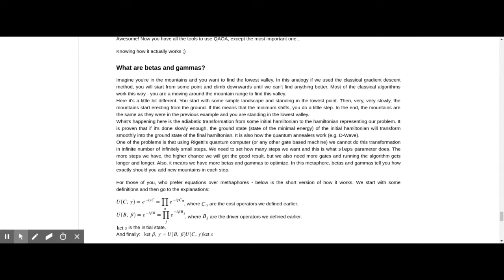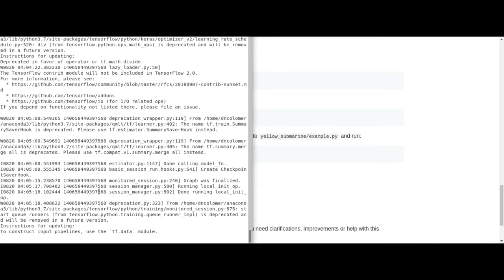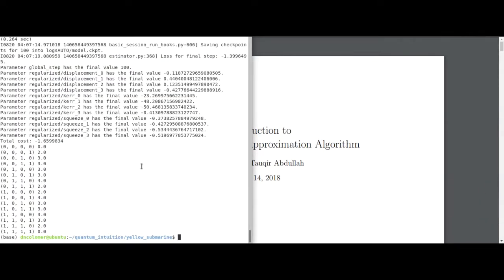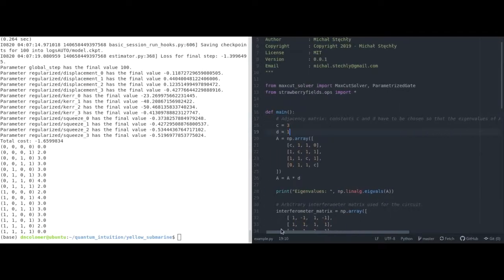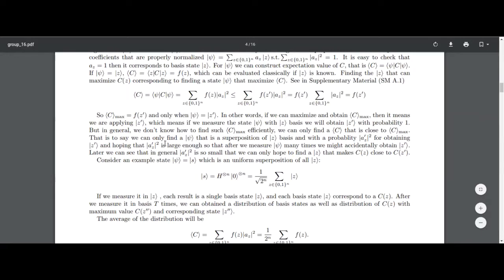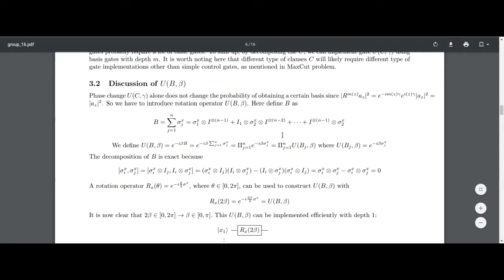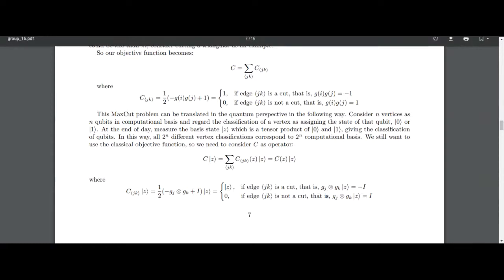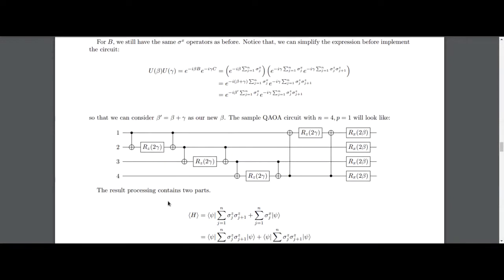QAOA [Part 3]